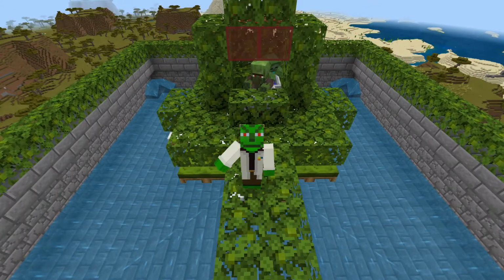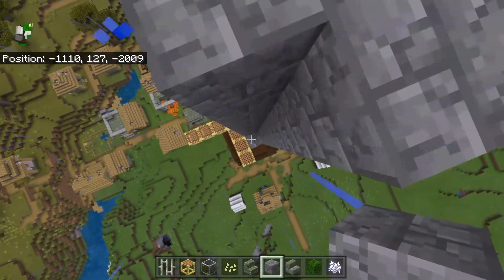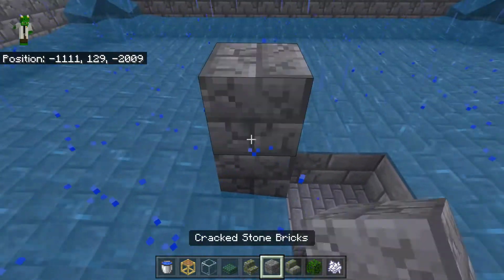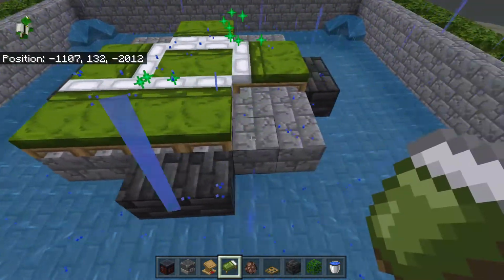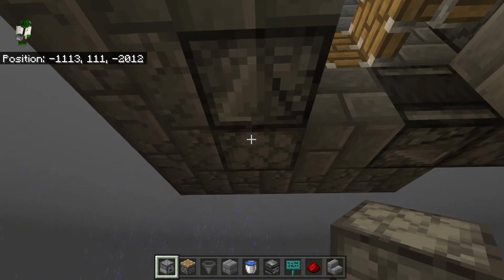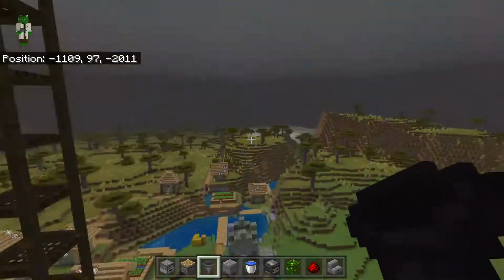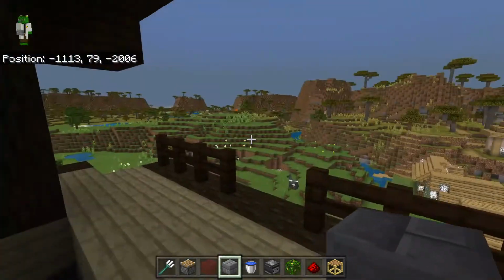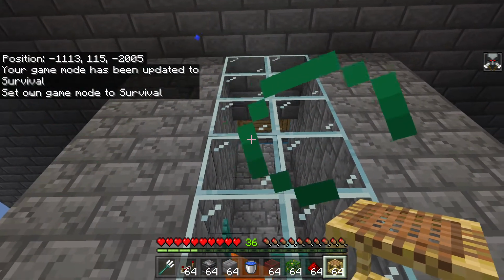[Reup] Minecraft Tutorial: Iron/raid farm plus trading hall all-in-one for Minecraft Bedrock Edition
Re-upload!  So sorry everyone, I totally missed that the tutorial I made a while back got cut off in the middle somehow.

"This time it's time for the tutorial for that raid farm/iron farm/trading hall combo I shared a couple of months ago.  Please let me know what you all think; I'm learning the YT/video editing side of this as I go.